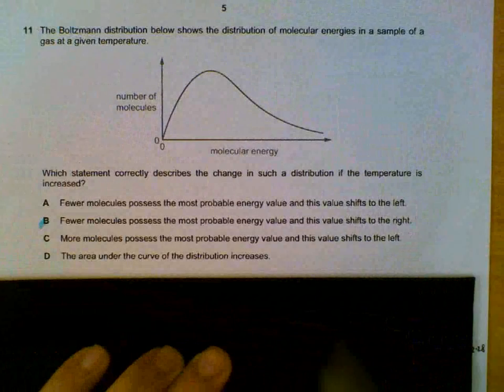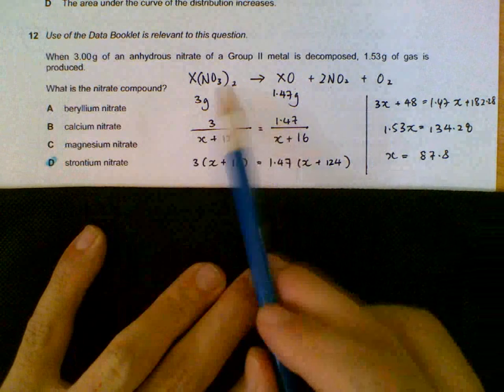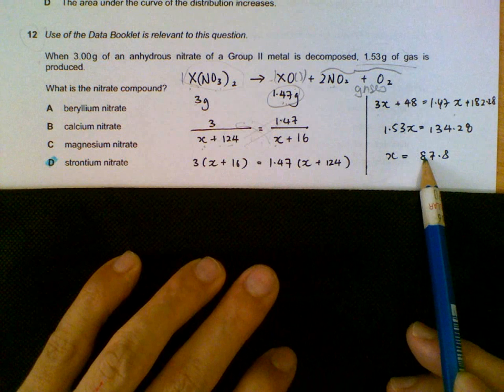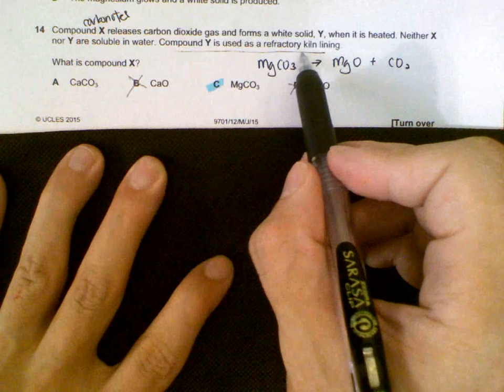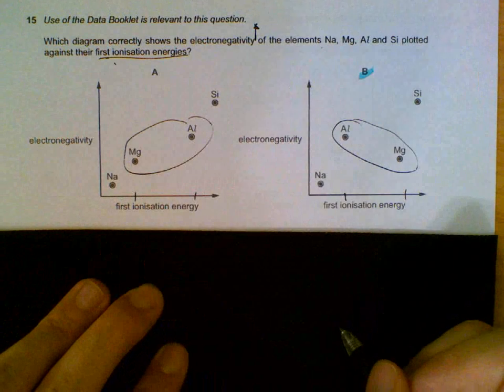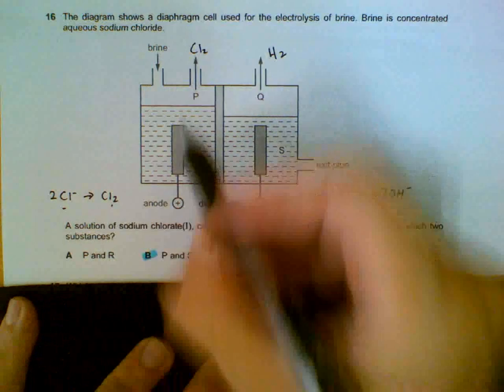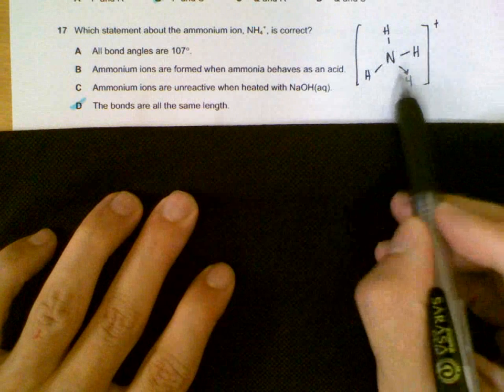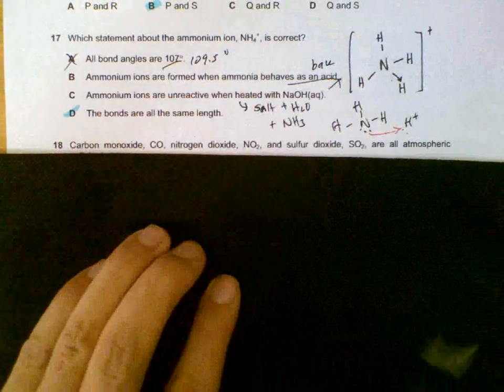9701 Chemistry June 2015 , Paper 1_2 Qn 10 - Qn 17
Discussion on 9701 Chemistry June 2015 , Paper 1_2 Qn 10- Qn 17